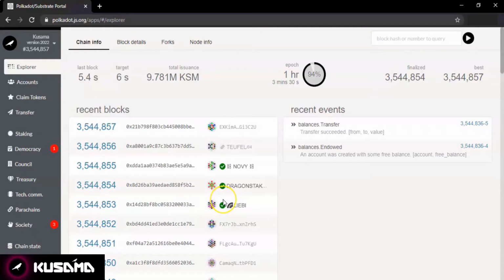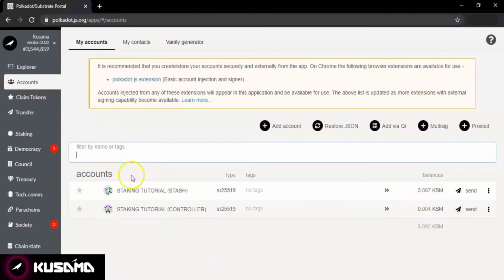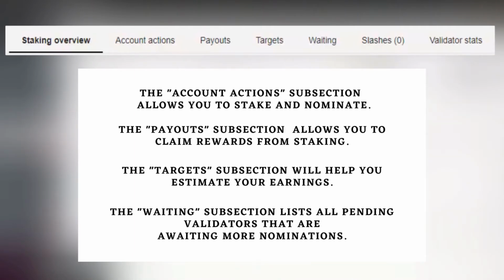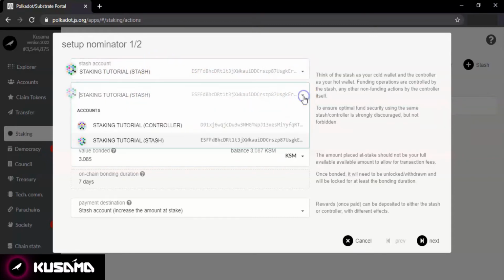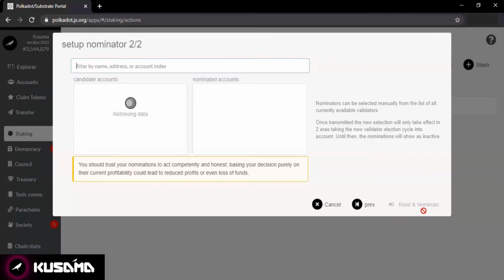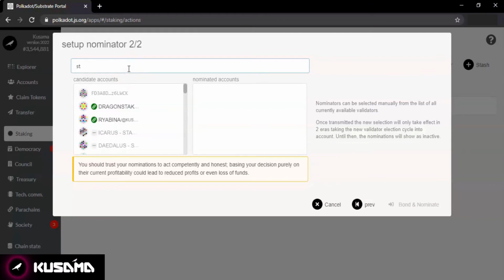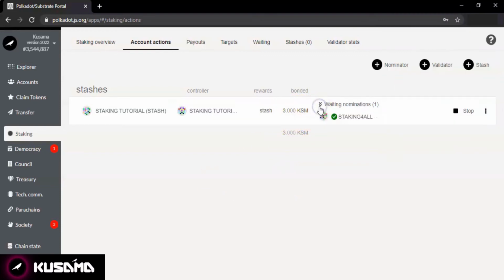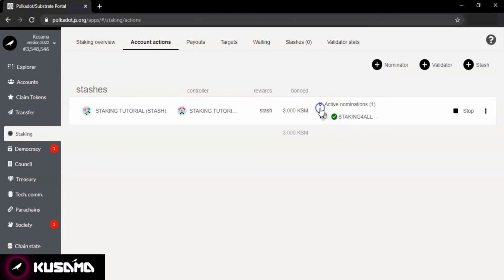Kusama Network - How to Stake & Nominate Tutorial for Beginners.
In this video we will be taking you through a tutorial on how to Stake and Nominate from your Kusama account.

On Kusama network Nominators are participants in the staking system that are responsible for electing good validators for a share in those validators' rewards and help secure the chain.